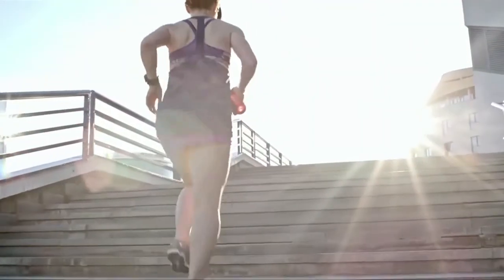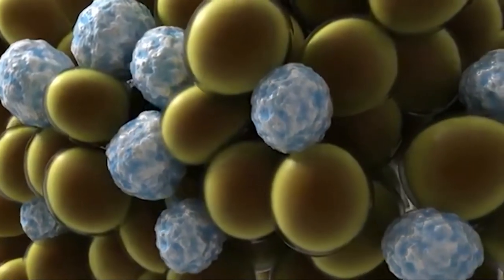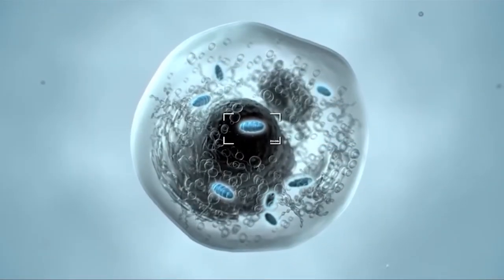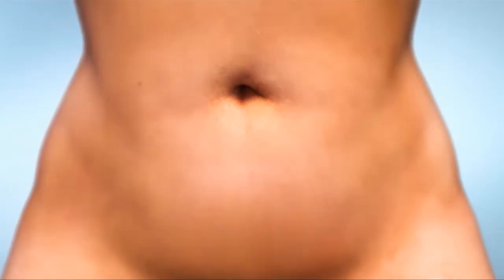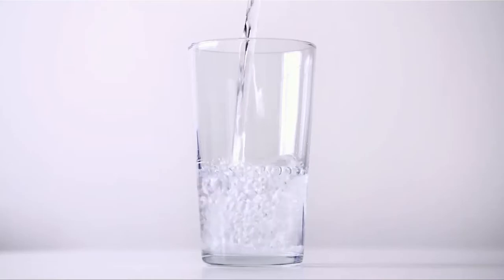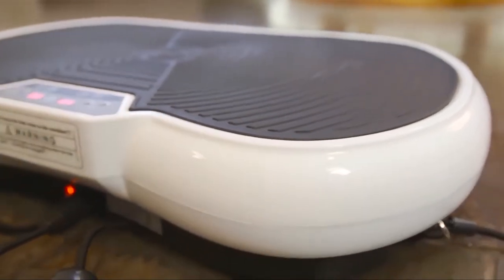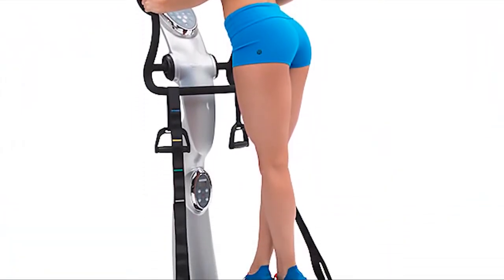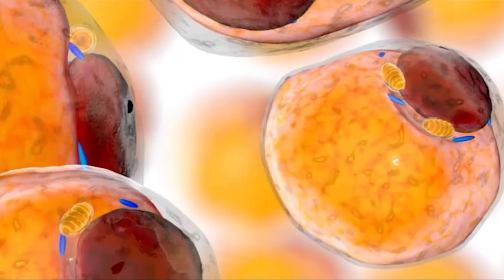LipoMelt - How Red Light Therapy Works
Hear the answer to another common question around our LipoMelt therapy: how red light therapy works! Call today and reserve your spot now!

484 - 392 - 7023